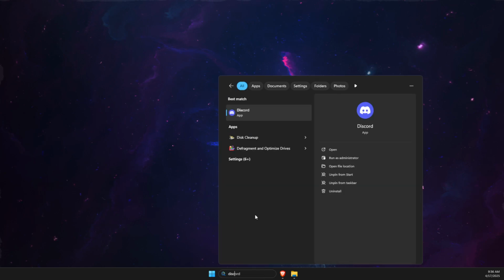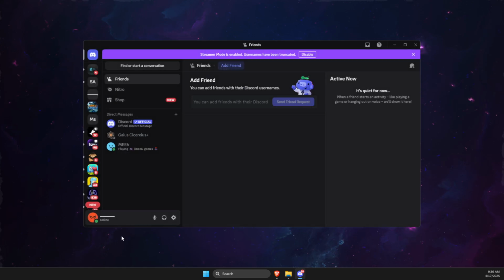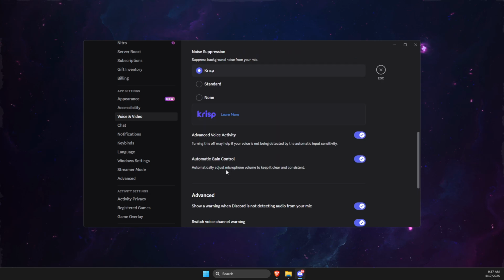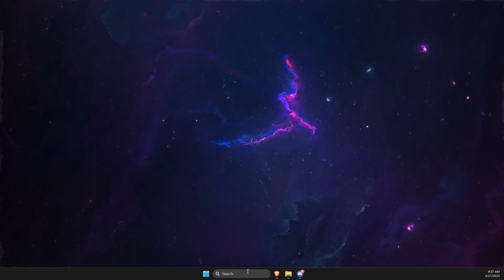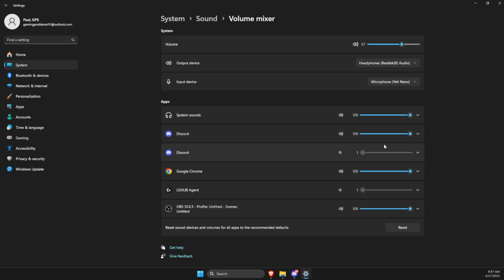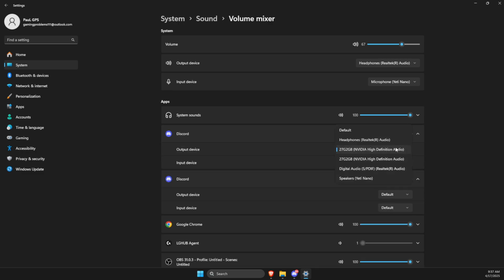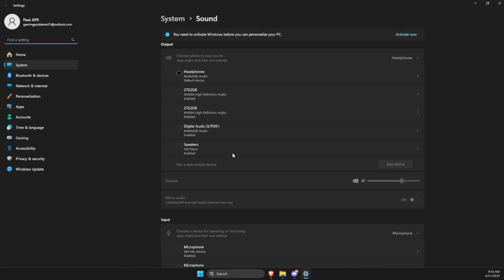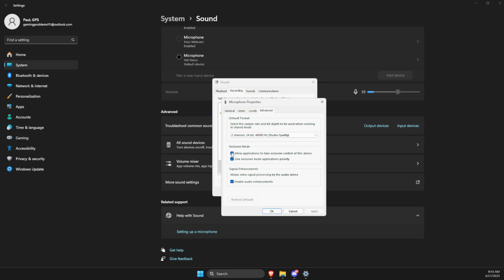How To Fix Mic Not Working only on Discord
In this video I will show you How To Fix Mic Not Working only on Discord. It's really easy and it will take you less than a minute to do it!